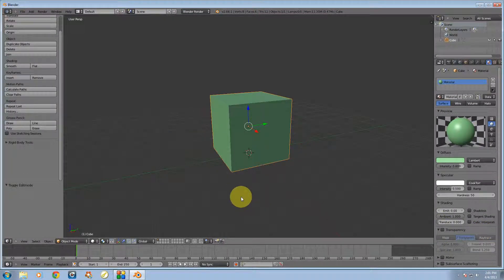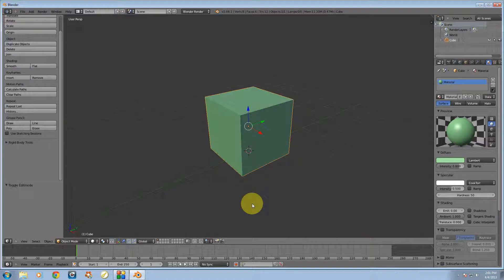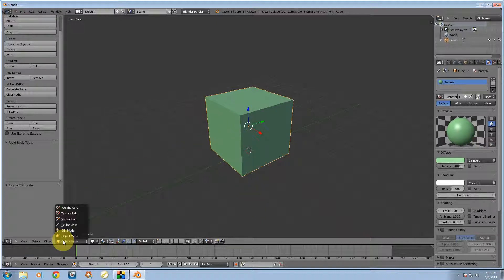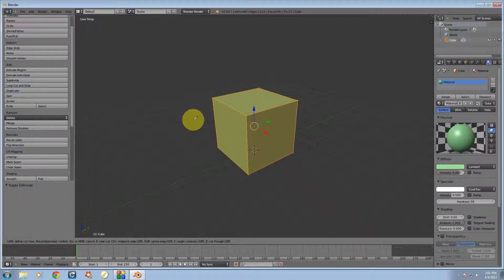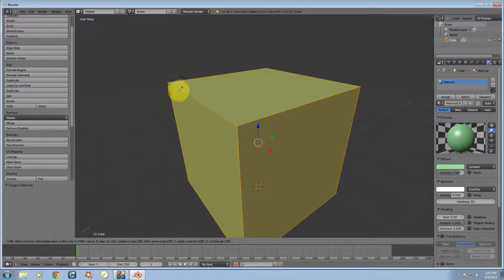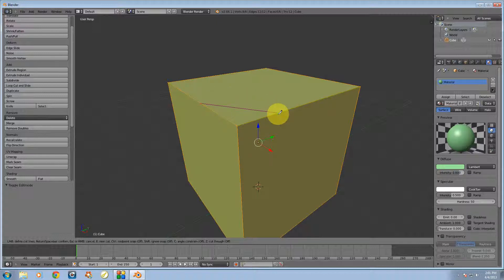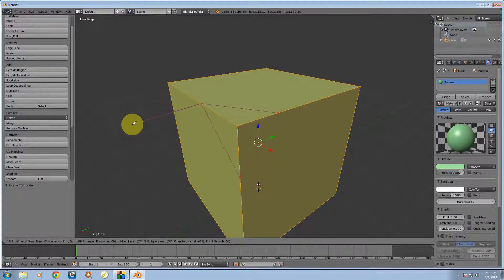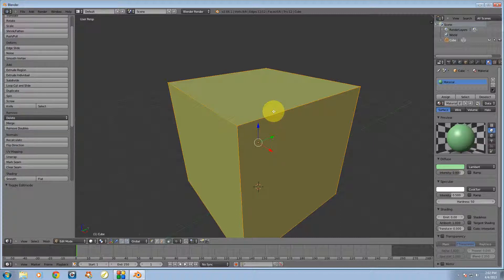Blender Tutorial : Knife Tool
In this video your going to learn how to use the knife tool inside of blender.